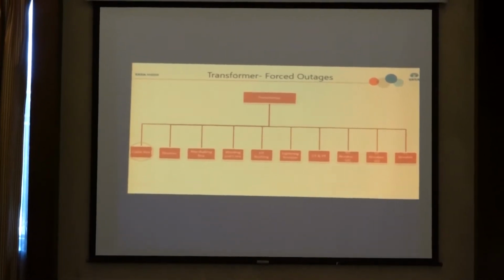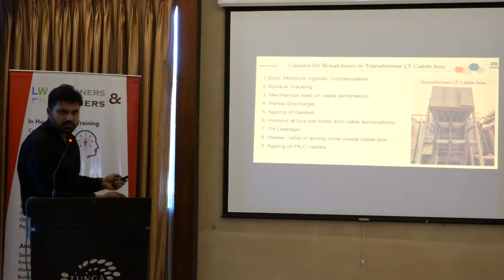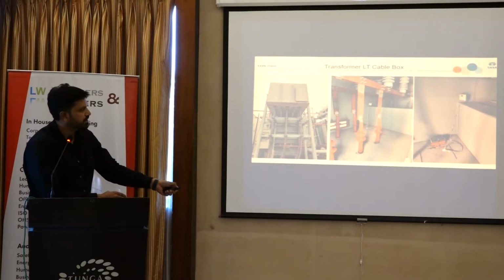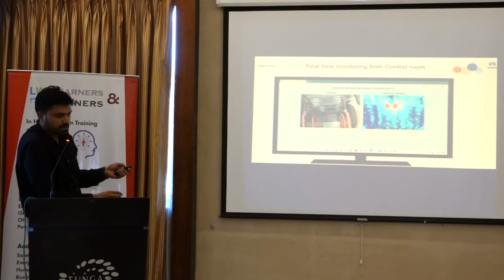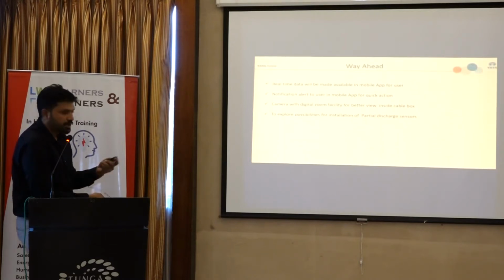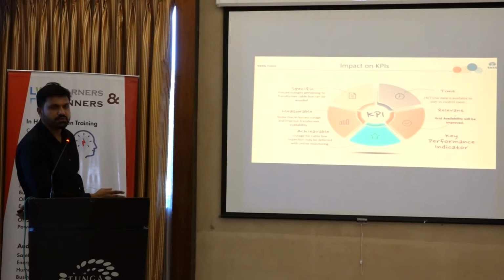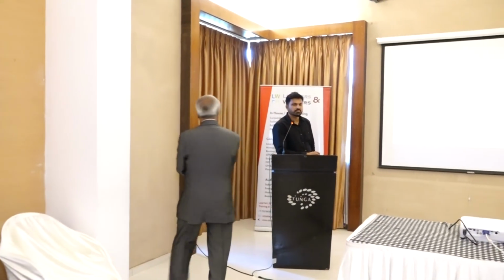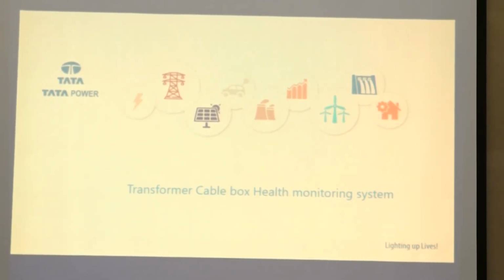TP # 3 - "Transformer LT cable box health monitoring system"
Technical Paper # 3 - "Transformer LT cable box health monitoring system"
C Nandakumar, Lead Engineer - NMC, Carnac Node
The Tata Power Company Limited, Carnac Receiving Station

It was presented during the National Seminar on "Refurbishment and Modernisation of Plant & Machinery for enhancement of Business Sustainability" on September 24, 2022.